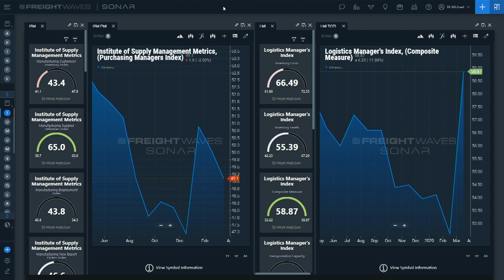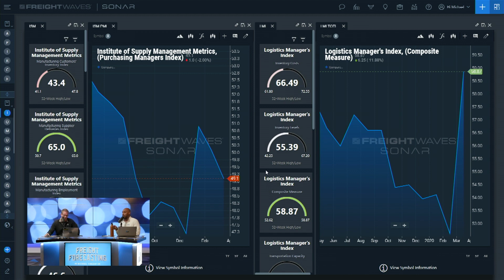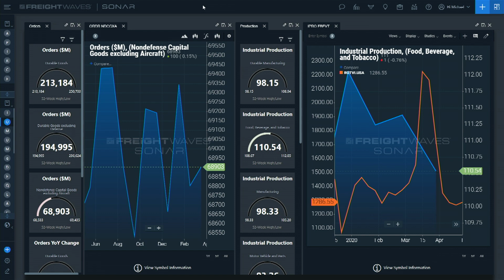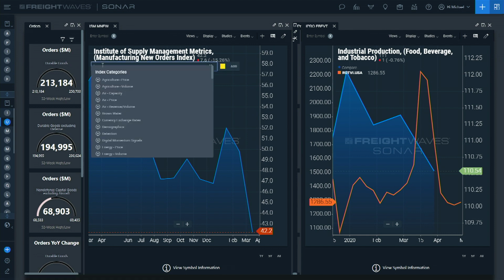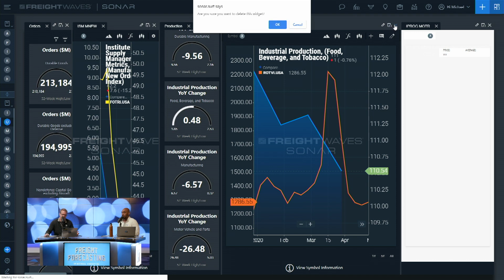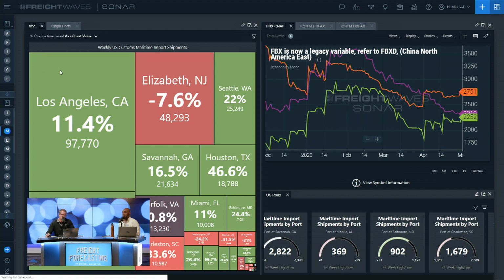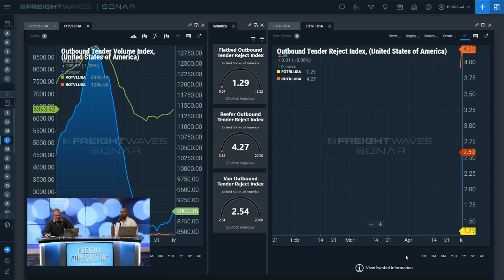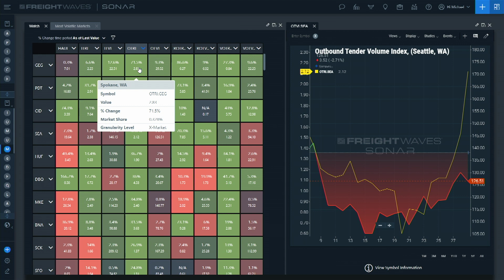Freight Forecasting for the C-suite to the brokerage “boiler room” floor! - Freight Forecasting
From Manufacturing sentiment, new orders, and production by sector to Flatbed volumes in Little Rock. An all-encompassing look at Freight Forecasting as the world economy re-starts.